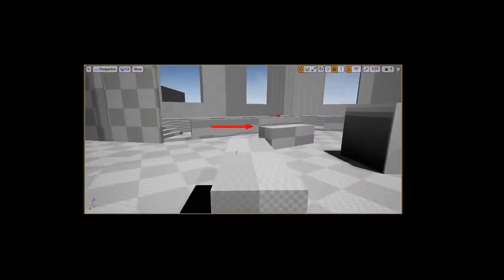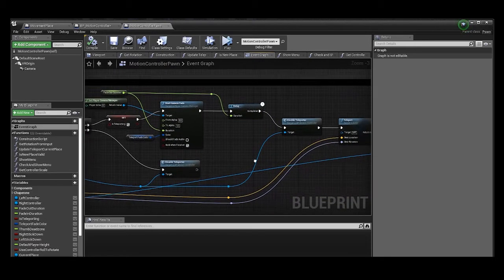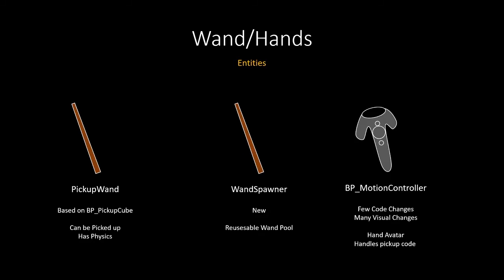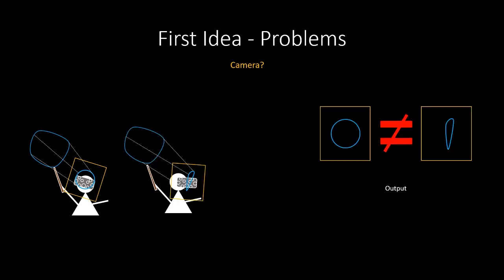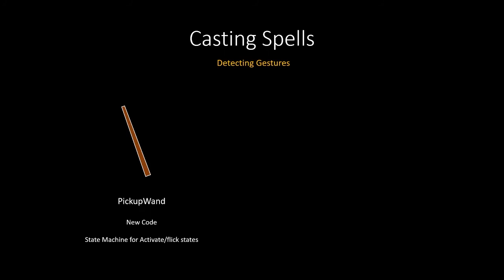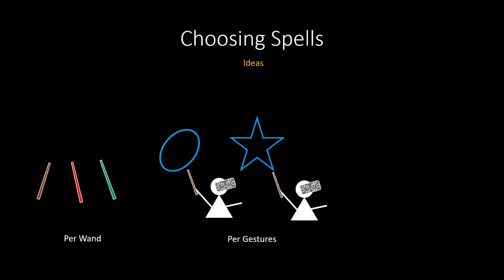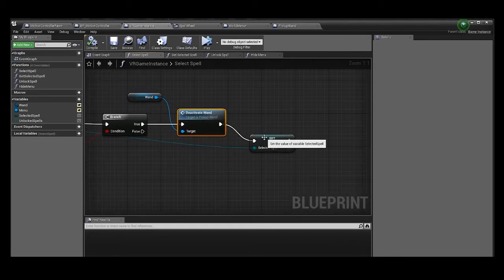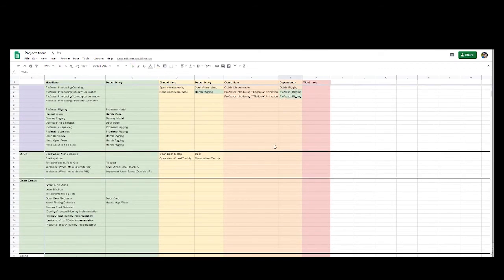W9215408 IvoCapelo VirtualReality Contribution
My contribution to VR Wizardry project for MA. Games Design @ Teesside
This includes:
- Wand interaction
- VR Gestures Detection
- VR Menu based on Wrist Rotation